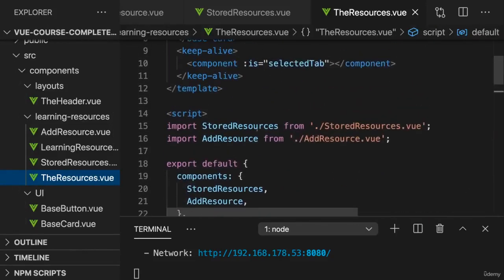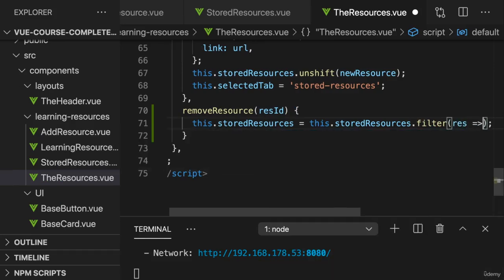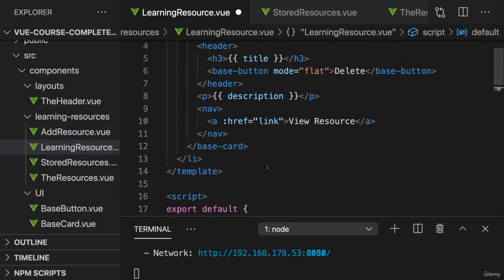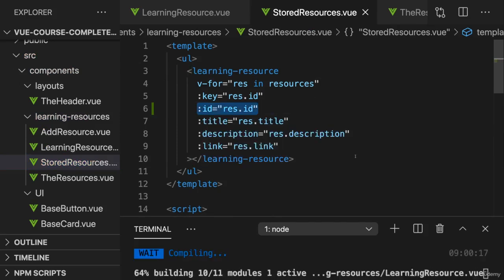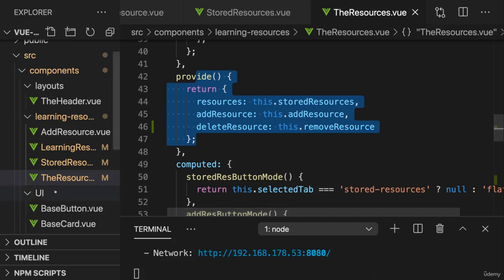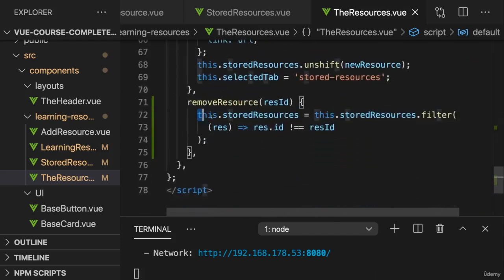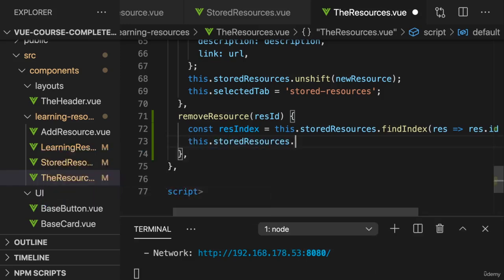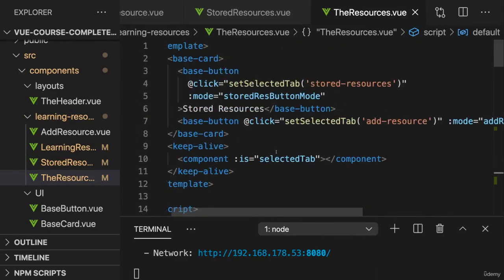120 Deleting Items